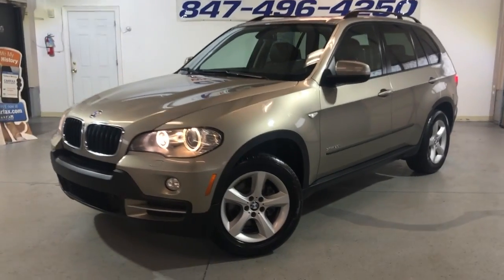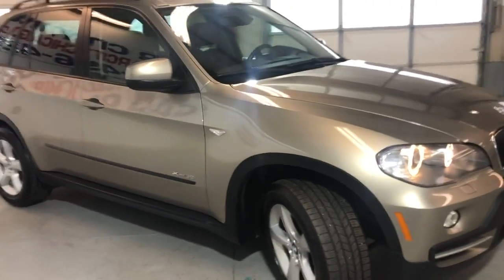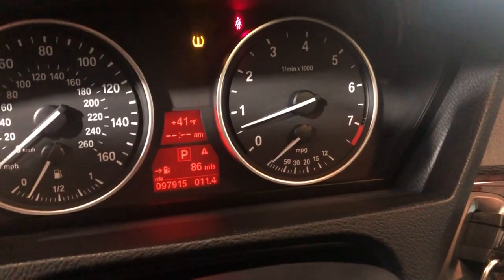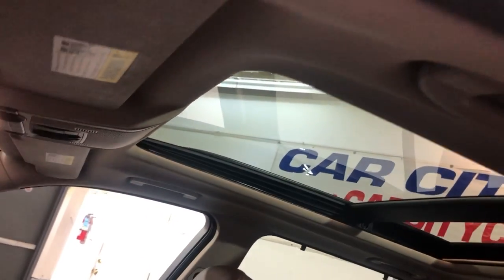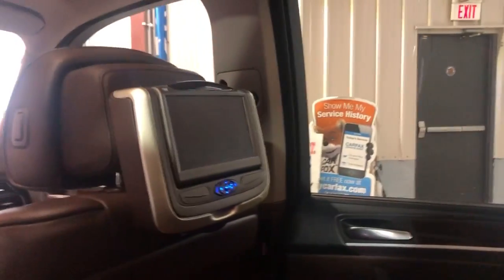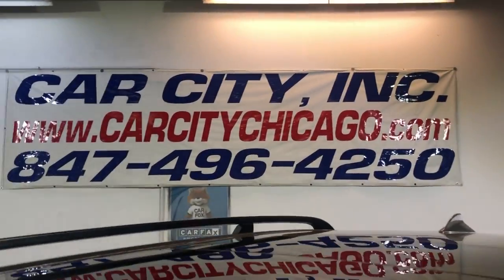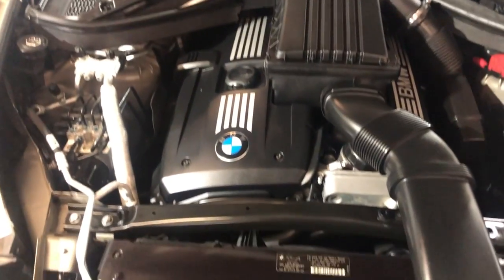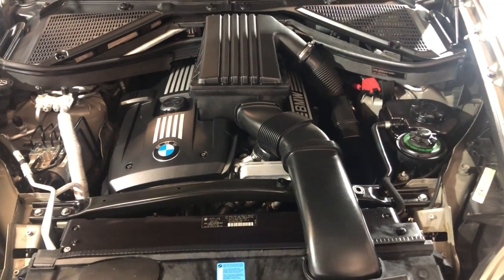2009 BMW X5 AWD! CLEAN CARFAX! LOW MILES! WELL MAINTAINED! FULLY LOADED!